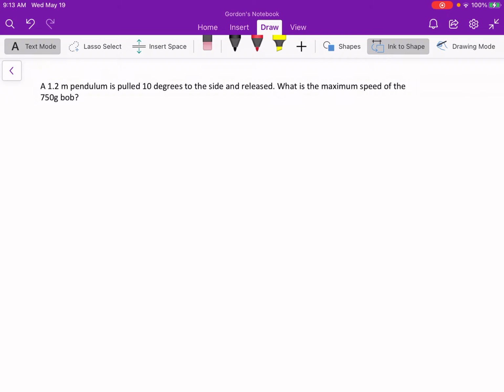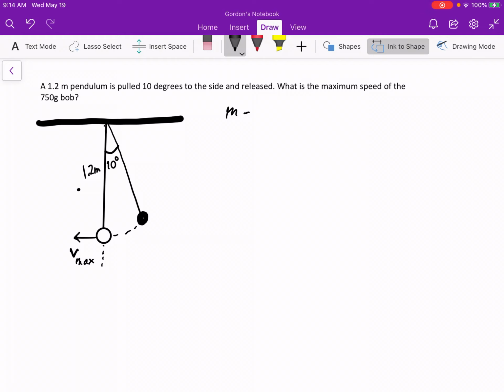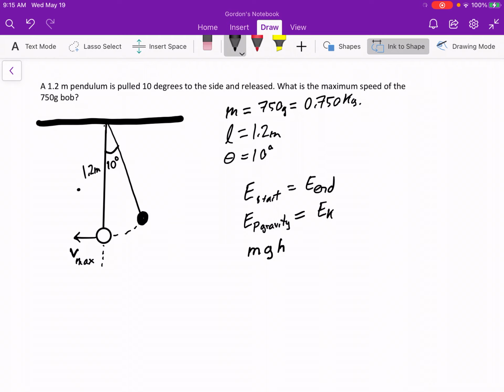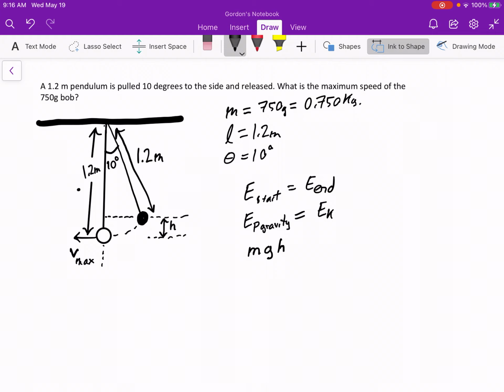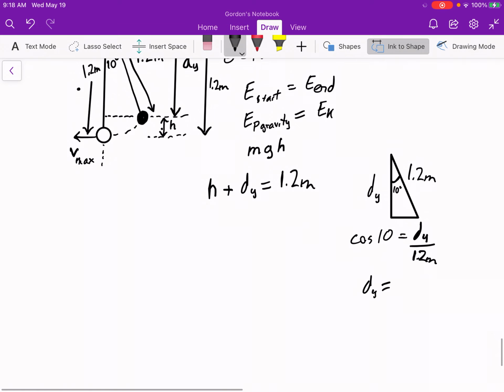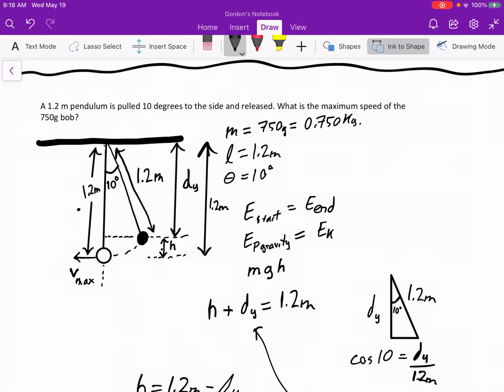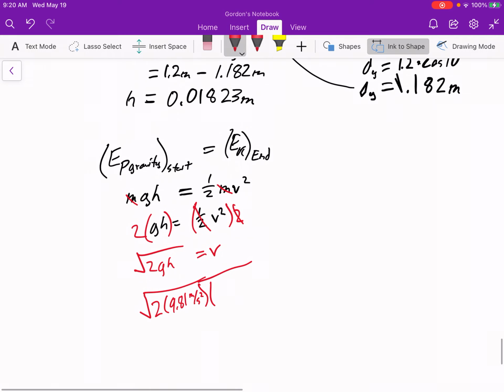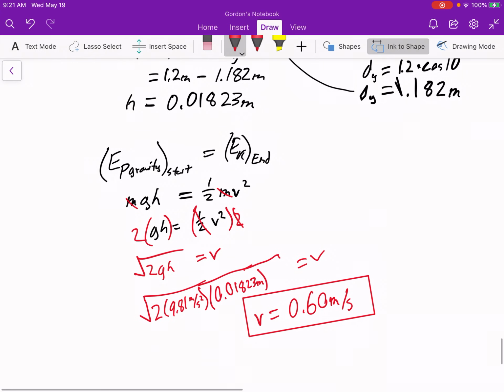D1.3 SHM & Conservation of Energy Pendulum Example